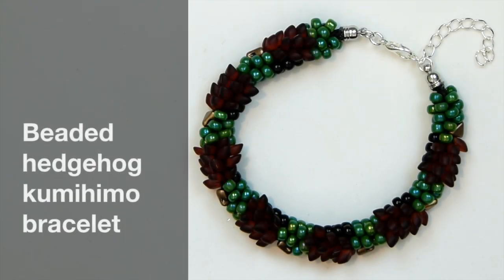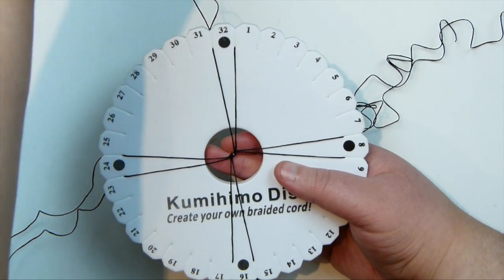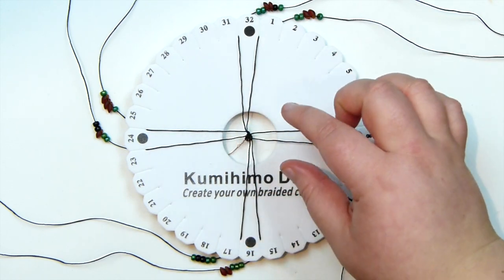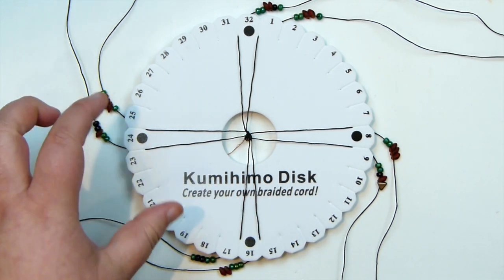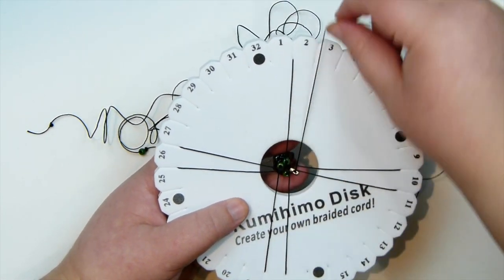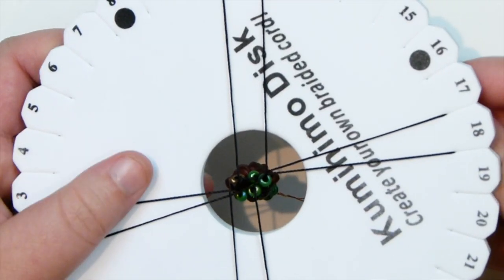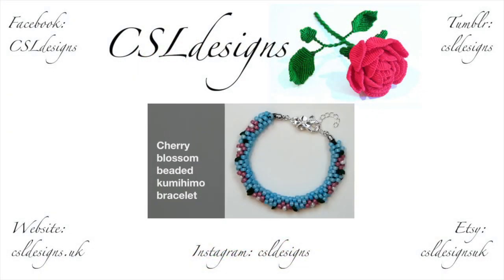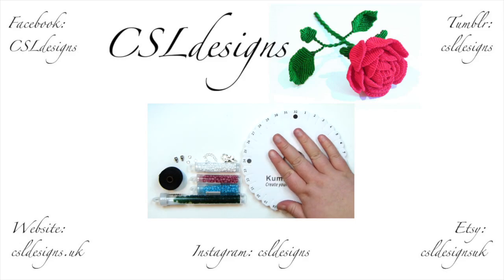Beaded hedgehog/porcupine kumihimo bracelet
In this tutorial I show you how to make a beaded hedgehog/porcupine kumihimo bracelet. Please feel free to give it a go yourself and I hope you enjoy.

Kumihimo starter kit:

If you are a beginner in kumihimo, I have a starter kit available. It is a great way to get started as it has everything you need to make several pieces and get you going on your kumihimo journey.

Materials:
4mm rounds (6/0s) Opaque green AB, opaque black
Long magatamas, matte dark topaz
Czech Kheops beads, matte metallic gold iris
5mm kumihimo ends
Findings